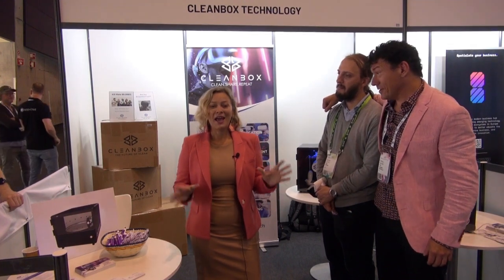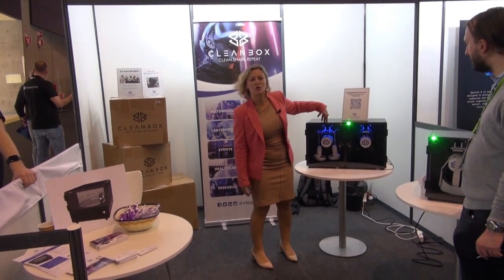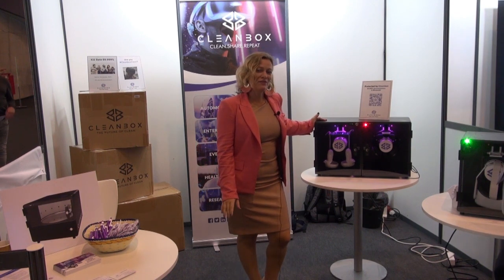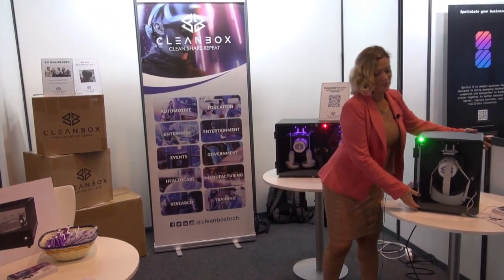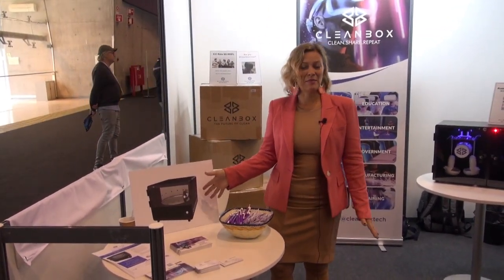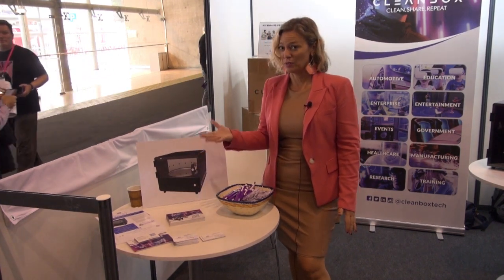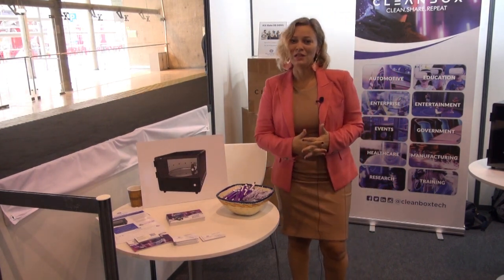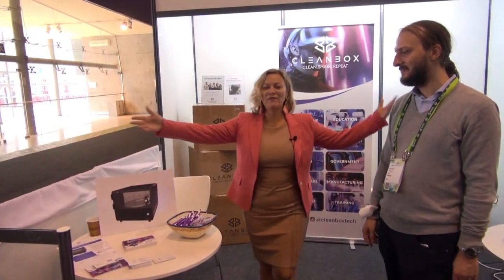CleanBoxTech with a special guest Antony Vitillo (Skarredghost) - AWE EU 2022 - Lisbon (Portugal)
Cleanbox Technology – Global Leaders in UVC LED Decontamination
Cleanbox Technology UVC LED disinfection solutions decontaminate the surfaces of any device, including VR and AR headsets to healthcare-grade standards (99.999%) in just 1 minute cycle times.

Cleanbox patented engineering is proven safe for any fabrics, plastics, lenses, and electronics and contains no hazardous materials.

Founded in 2018, Cleanbox is trusted by over 2,000 major clients across 15 industries, in 50 countries to safely and cost-effectively decontaminate all brands of Virtual and Augmented Reality devices, along with thousands of other frequently shared or touched devices.